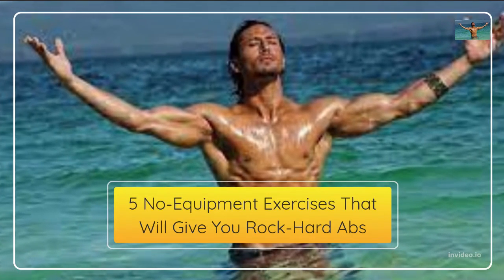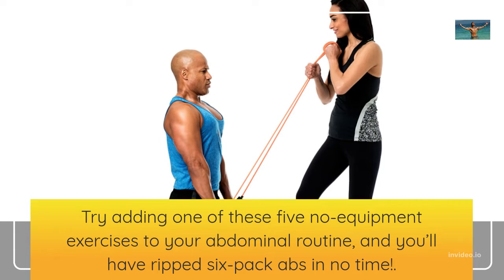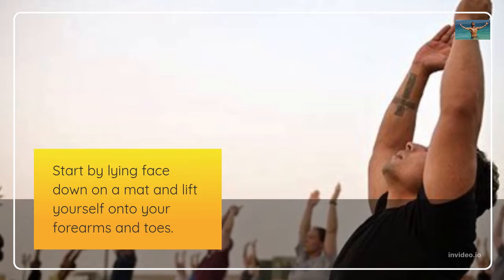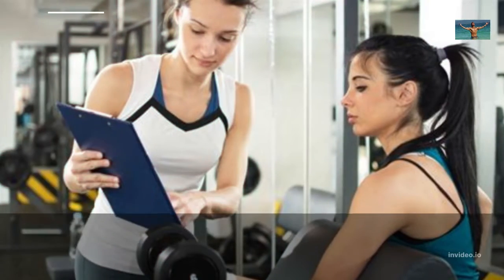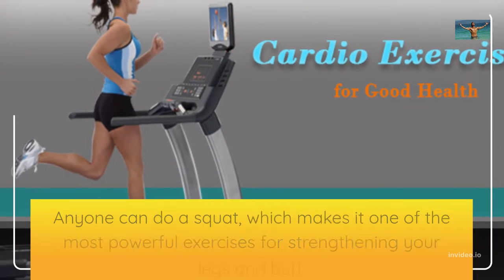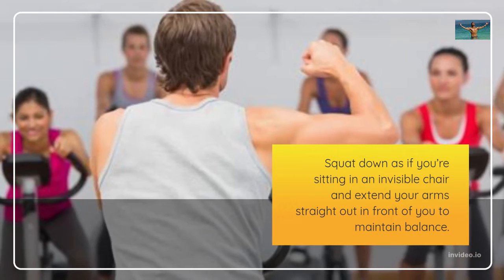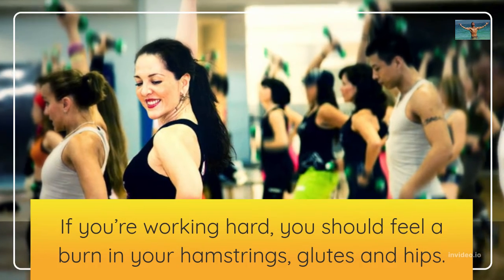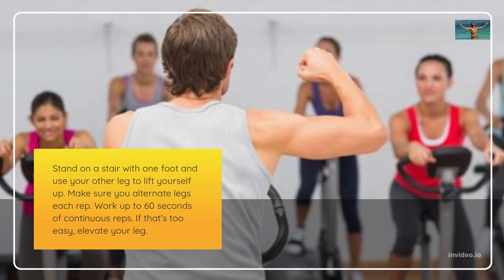5 exercise for rock hard abs!!!!!!!11